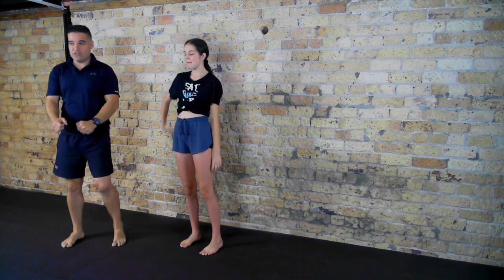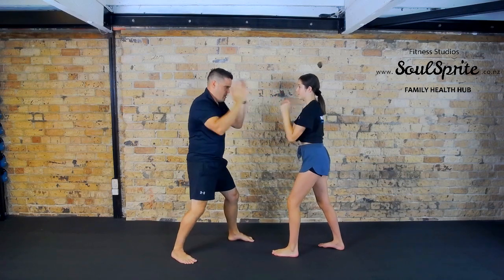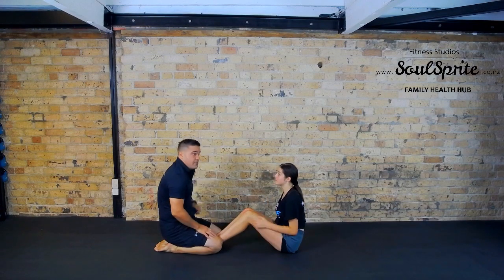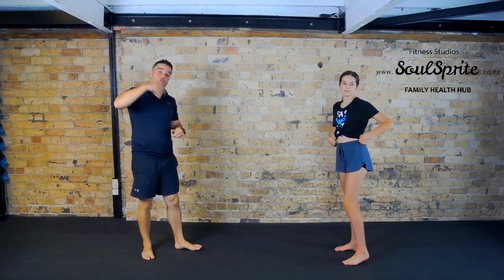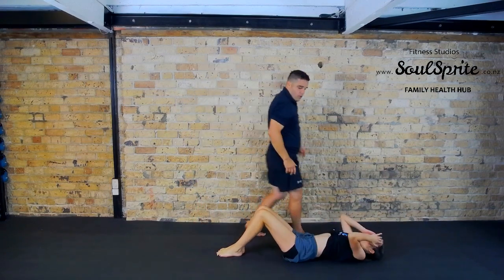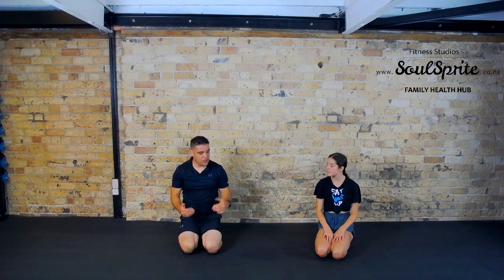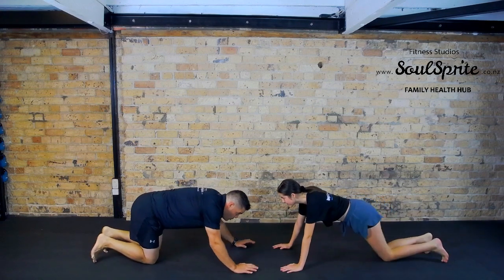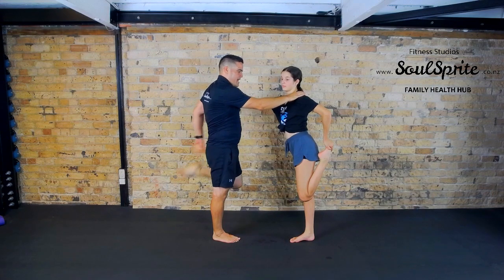SoulSprite - A Workout for the family #3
Today I have Skylah (our middle child) training with me. Sky and I challenge each other in handstand, chin-up and TRX competitions but have never really trained together until now.

It is a medium to hard level workout that you can do to my pace or to yours.

Remember your drink bottle and to put on music that makes your heart sing.

These online classes are for our Soulsprite members whilst in lockdown in New Zealand and for anyone who would benefit from these free online fitness classes during COVID-19. Please be supportive and let us know what you need.

Copyright not intended, for entertainment and educational purposes only.

Please consult your healthcare professional if unsure whether this workout is right for you.